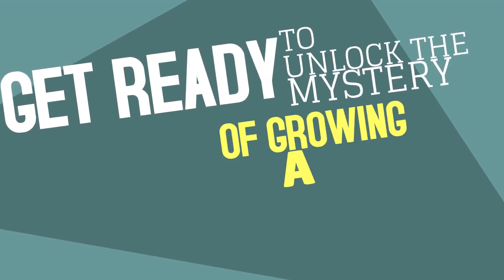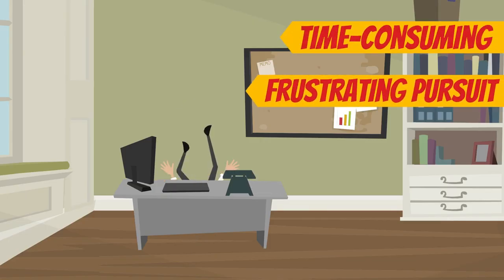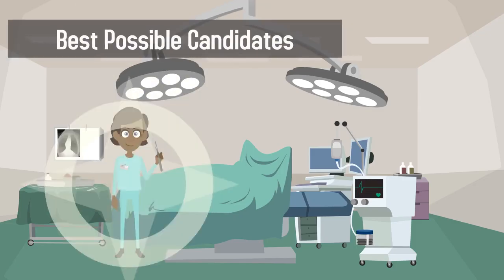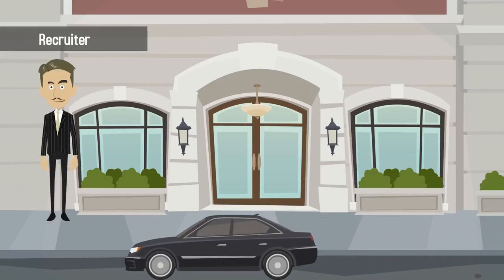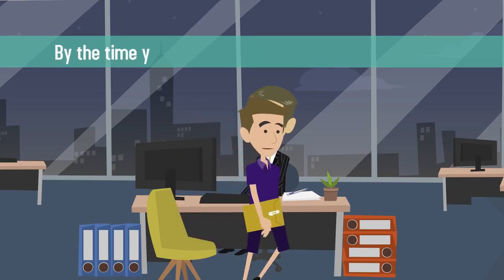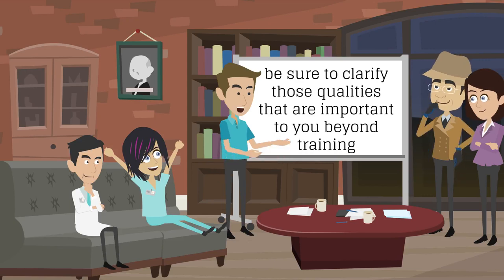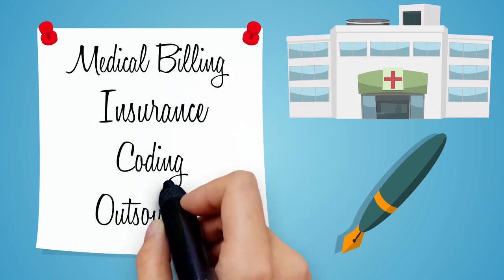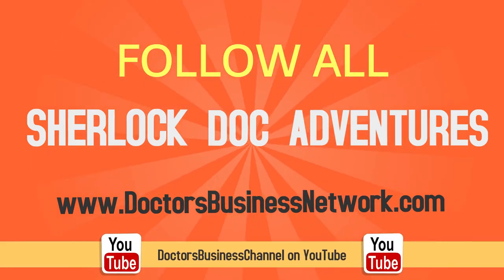Recruiting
Recruiting top talent for your growing medical practice is a time-consuming and often frustrating pursuit.

Finding the right medical and administrative staff to fit your needs can feel like a full time job in and of itself.

Being slow to hire and quick to fire will help ensure you find the best possible candidates who are the most likely to stay with your practice long-term.

If your budget allows, consider outsourcing your recruiting needs to a qualified recruiter.

Make sure the recruiter or staffing firm understands the unique needs of your practice, as well as the specific qualities you value in your employees.

A recruiter will save you hours of time sifting through resumes and scheduling interviews.

By the time you’re ready to meet the top candidates, they’ll have been vetted by the recruiter and are far more likely to exceed your expectations.

Finally, be sure to clarify those qualities that are important to you beyond training, education, and experience. An important part of recruiting is finding employees who’ll complement your company culture.